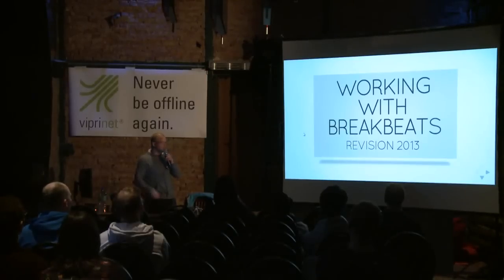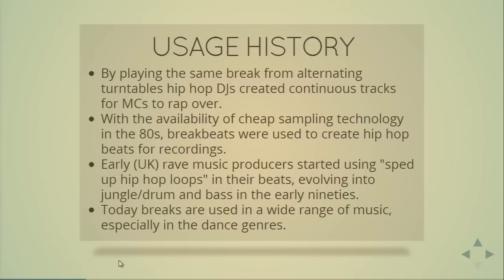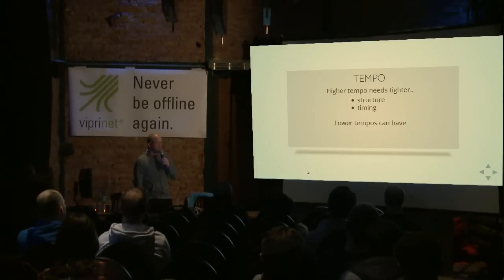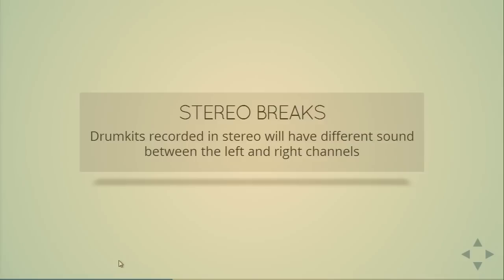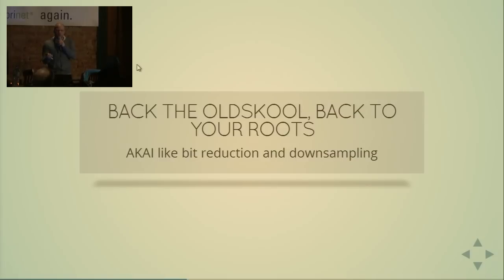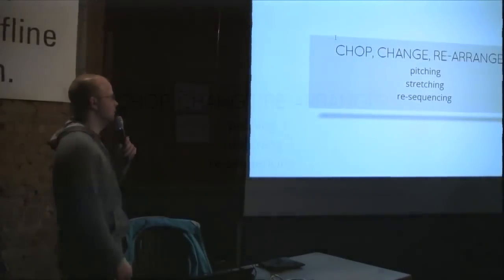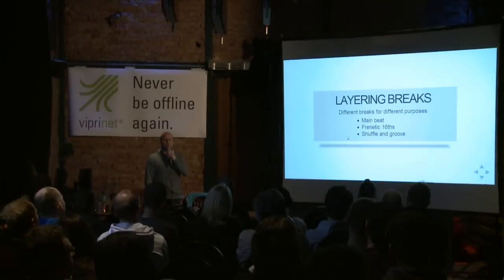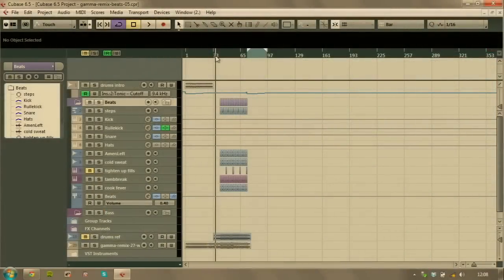Revision 2013 Seminars - Working with Breakbeats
By lug00ber